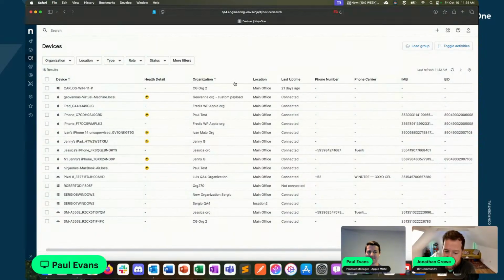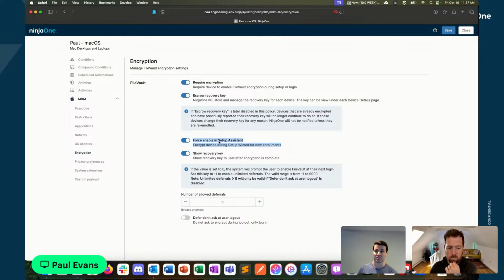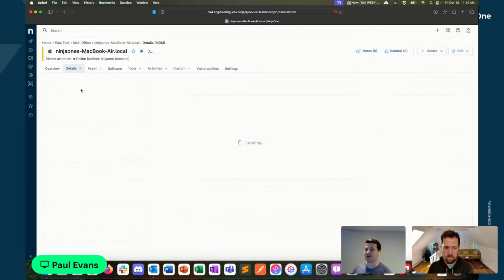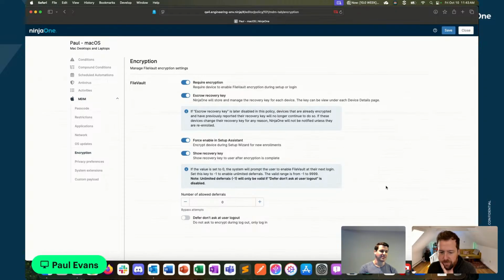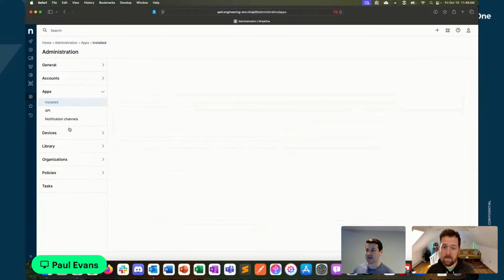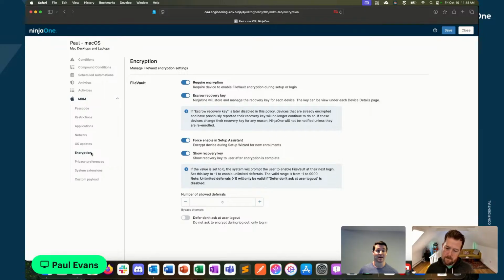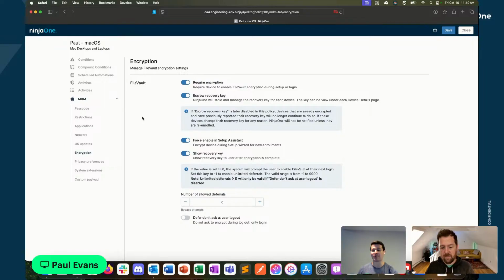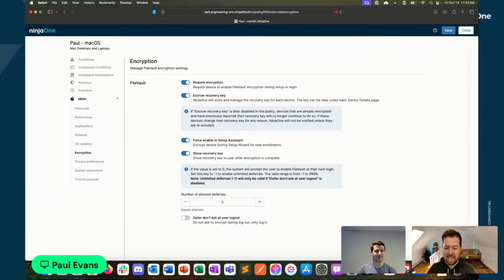Empower IT with macOS FileVault Management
Product Manager Paul Evans joins 10.0 week to reveal how IT teams can take control of devices with macOS disk encryption and policy-based FileVault management. These updates allow you to make security and compliance seamlessly fit into your workflows.